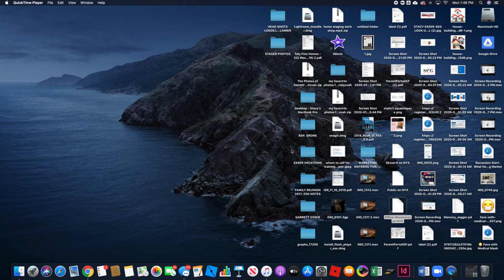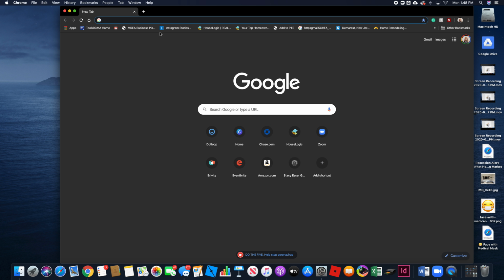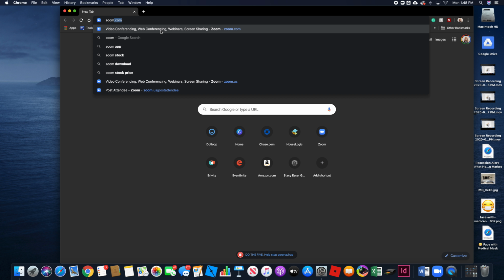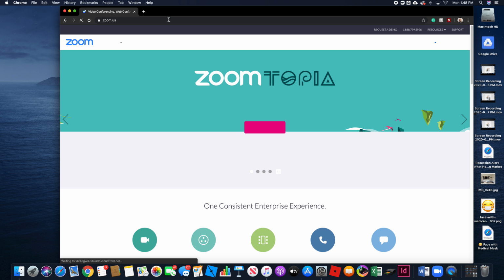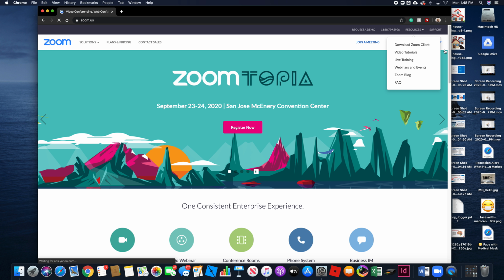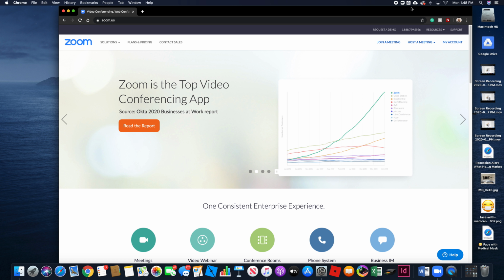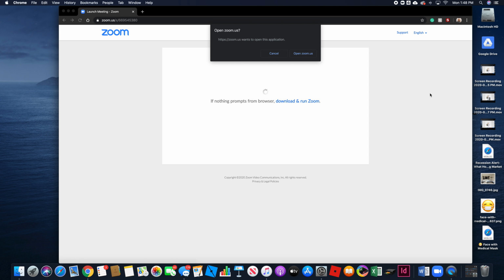The Zoom Video Guide You've Been Waiting For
With online meetings becoming the new normal, it's essential to know how to use Zoom effectively. In this video, we'll show you everything you need to know about using Zoom for meetings, webinars, and more. Say goodbye to technical difficulties and hello to productive online communication!

🌟 Snag our popular Sellers Guide featured on CBS, NBC, Today Show, Good Morning America and the American Dream Network

🏆 Ranked Top 1% of the NJMLS
🏆 Ranked Top 1% of Realty Teams in Bergen County
🏆 Over 1 Billion in Lifetime Sales

🔍 EXCLUSIVE Market Insights for informed decisions
🏠 FREE Home Valuation for a quick sale estimate
💳 Personalized Financing Solutions for the best rates
🎨 Customized Home Styling Tips to maximize appeal
🔑 VIP Access to hot properties before they hit the market